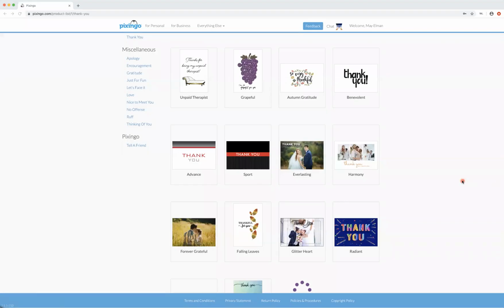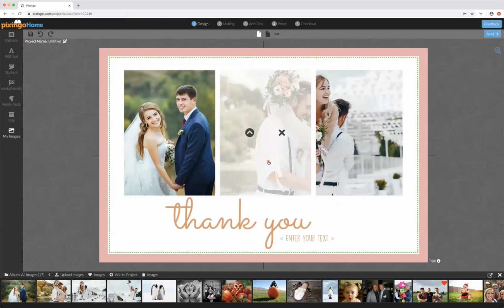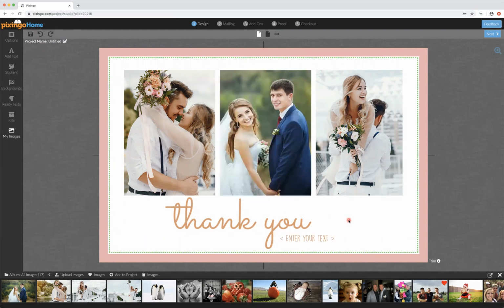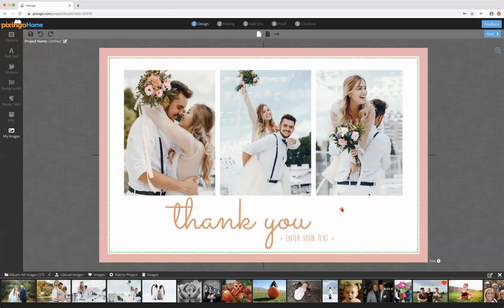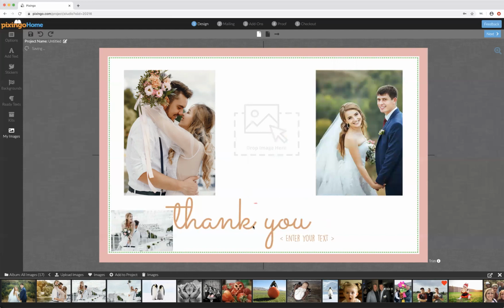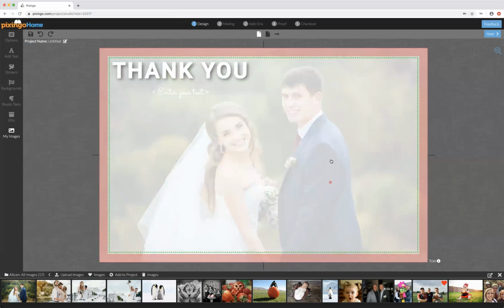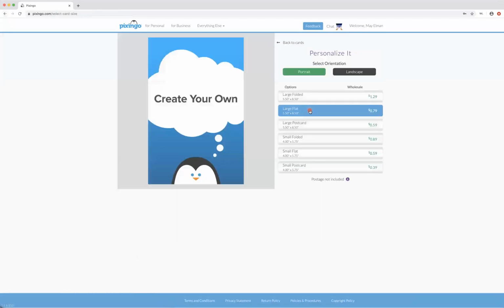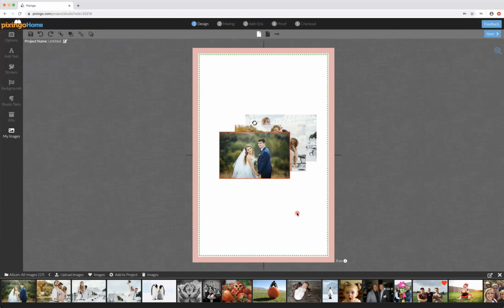Drag and Snap Tool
Watch how easy it is to add an image to our photo pixingo templates. In a matter of minutes your card will be ready to order!